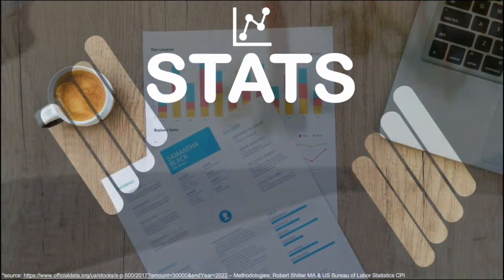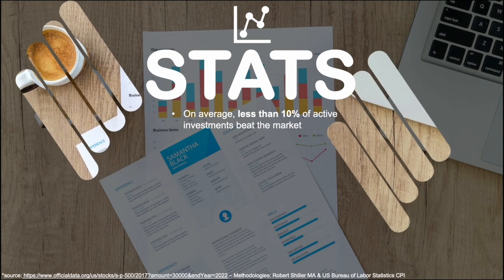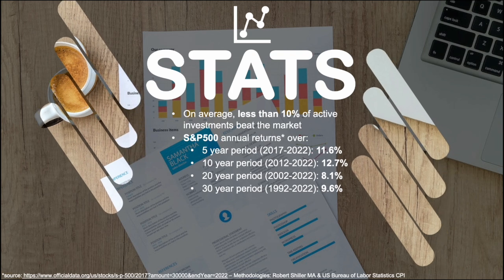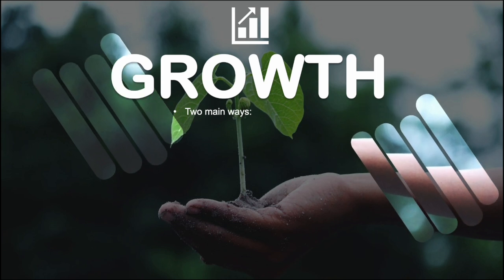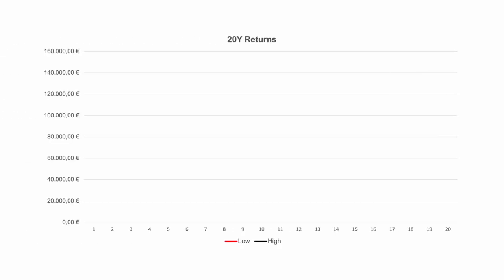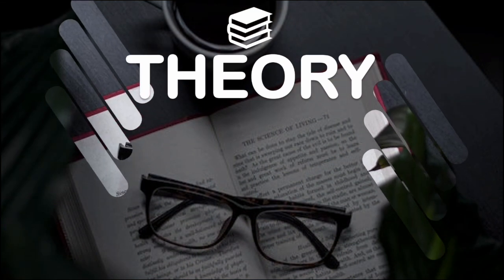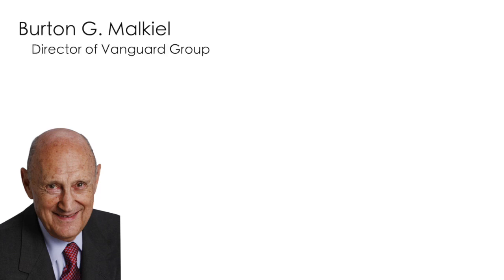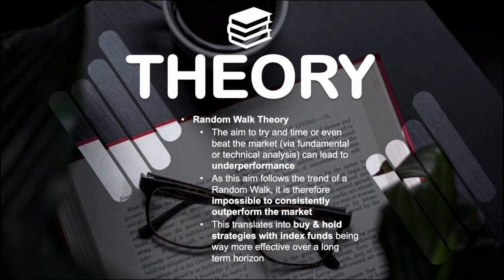How to get REAL Passive Income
Being able to invest your savings is crucial in order to preserve your wealth and increase it over time.
There are plenty of methods to invest, some requiring continuous monitoring and analyses, some other needing less attention with a more passive approach.
Today I want to rapidly guide you towards a passive low-effort strategy, that with the adequate time horizon ensures really high returns for your investments. In fact, by starting in your early years, devoting maybe every month a small part of your earnings towards such an approach, you will be able to build your future and strongly grow your wealth.
Passive investments via index funds are extremely remunerative. In this example I used the S&P500, but there are thousands different ones that you can consider for you accumulation plan. By also diverifying your exposure you will be able to mitigate the already low risks that are involved in this investment process.
If you are interested in the topic, let me know in the comments and I will make sure to dedicate more time towards specific aspects of this approach (even practical ones like taking your money to the right platform and purchase index funds directly).

 • Over You – Atch (...